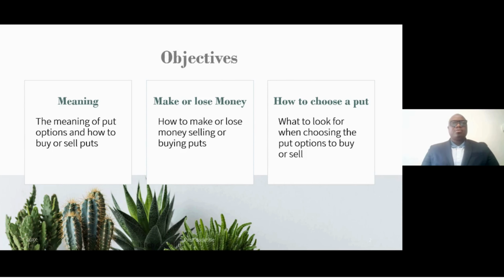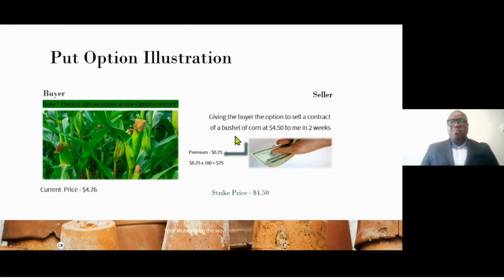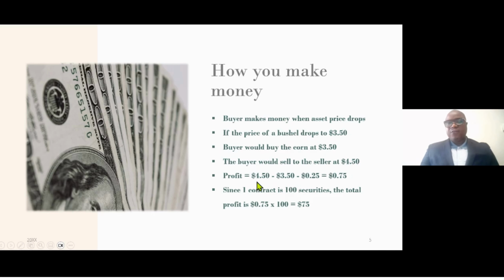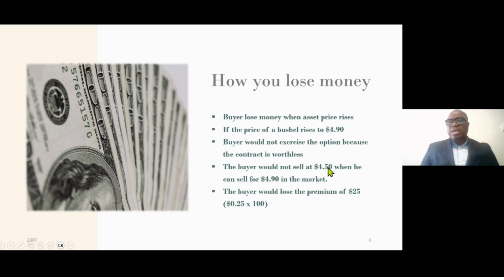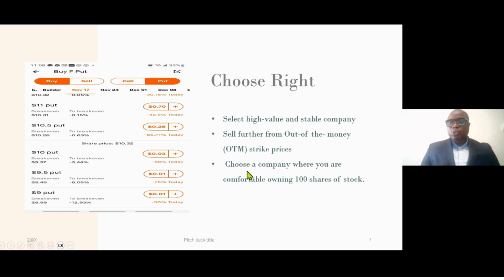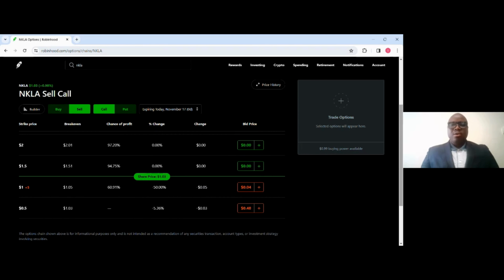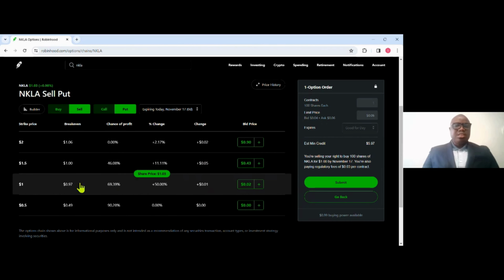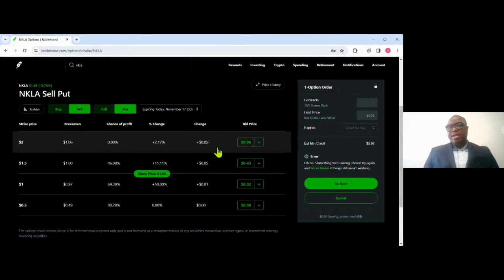A Beginner's Guide to Put Options Trading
Put options trading can be a powerful tool for investors looking to manage risk and potentially profit from downward price movements in the stock market. By purchasing a put option, investors can secure the right to sell a stock at a specified price, known as the strike price, within a certain time frame, regardless of the current market price. This can be particularly useful during market downturns or if an investor is bearish on a particular stock or sector. However, beginners need to understand the risks and potential downsides of options trading before diving in. With the right knowledge and strategy, put options can be a valuable addition to any investor's toolkit.